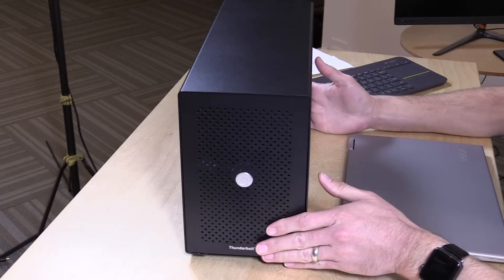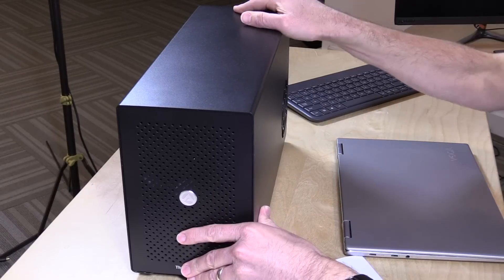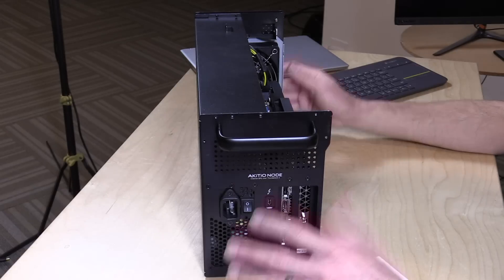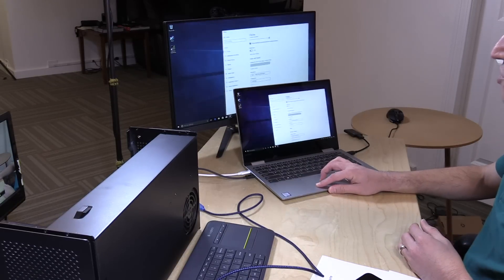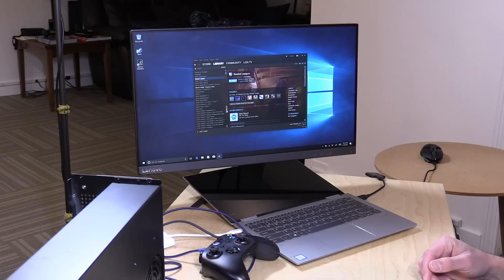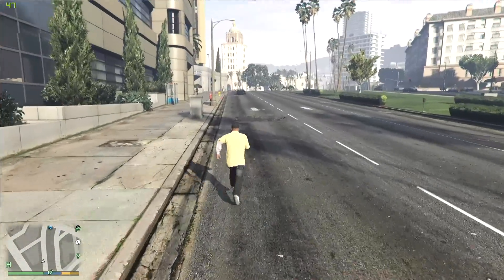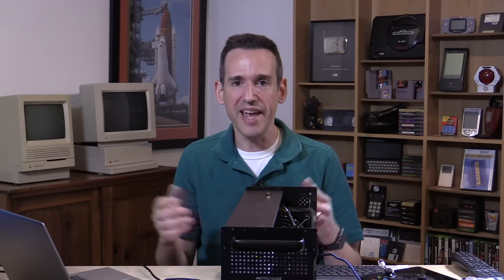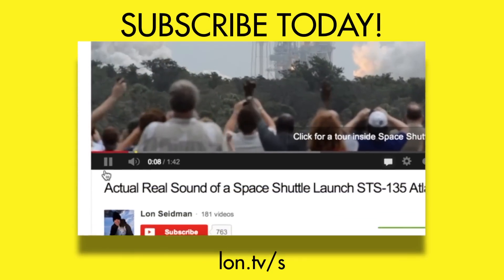Akitio Node Thunderbolt 3 eGPU Enclosure Review - Add a GPU to a laptop! Windows Demo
VIDEO INDEX:
00:00 - Intro
00:44 - Discussion: Thunderbolt 3 vs. USB-C
01:28 - Discussion: Not all Thunderbolt 3 PCs perform the same
02:17 - Discussion: Mac compatibility and recommendatoins
02:59 - Hardware overview, card installation, cooling
04:54 - Ports and connections
06:00 - Short cable length
06:15 - Plugging in the eGPU
07:21 - Enabling or disabling the laptop display
07:51 - Gaming: Rocket League, using eGPU on internal laptop display
08:39 - Gaming: Rocket League with internal display disabled
09:37 - Benchmark scores
10:26 - eGPU vs. Internal GPU performance benchmarks
11:42 - Discussion: More on fan noise
12:25 - Midroll
12:27 - Gaming: Grand Theft Auto / GTA V
13:35 - Gaming : Doom
14:47 - Virtual Reality / VR Performance
15:23 - Conclusion and final thoughts

This review used Lenovo Yoga 720 that I looked at last week.

I also suggest perusing to ensure that your computer is compatible.

I was quite surprised by how easy it was to add an external GPU with this Akitio Node. On both the Yoga 720 as well as my own Macbook Pro (running Windows) it was really a plug and play experience. Games and other applications that can benefit from a faster graphics processor will immediately start working with it.

That said there are a lot of compatibility gotchyas with this. So I do suggest spending some time on eGPU.io before buying so you can ensure your hardware is fully compatible. It's also important to note that a Thunderbolt 3 connection is required - this is different than USB-C even though both technologies use the same connectors.

I'm interested in hearing from you all on future followup videos!